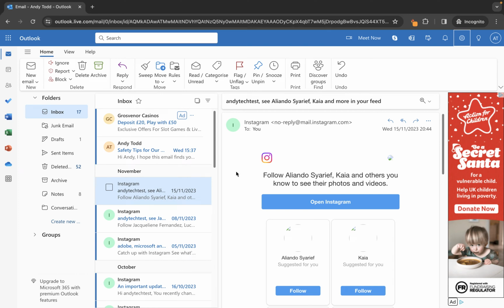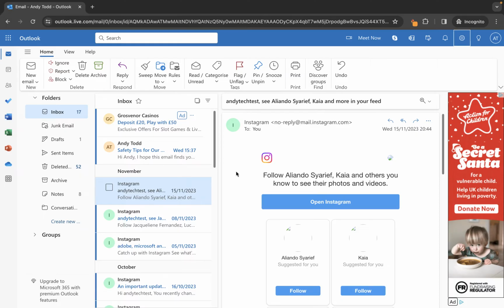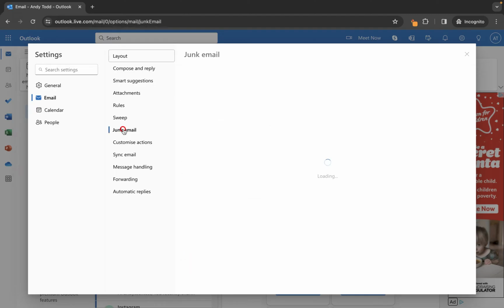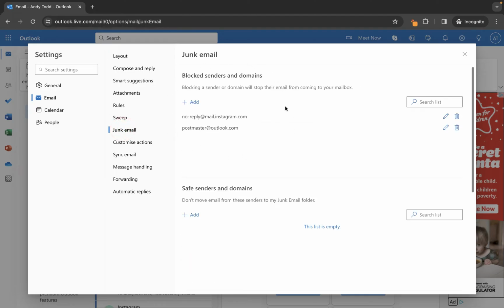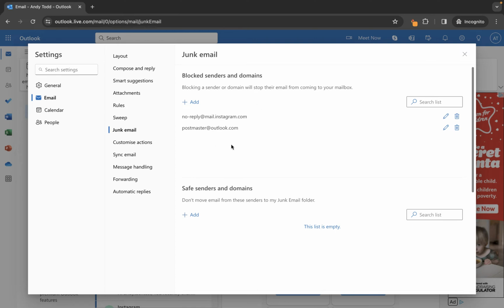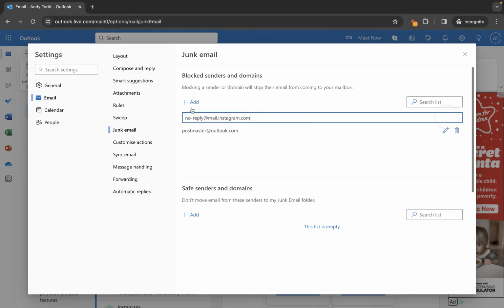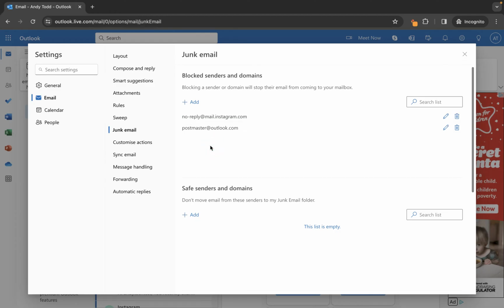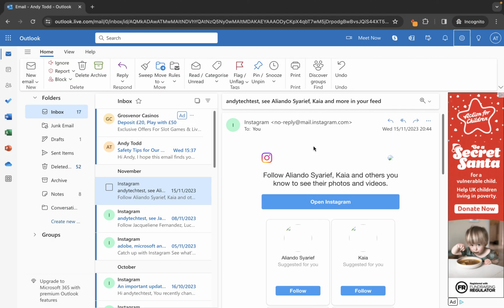How to unblock an email address in Outlook on the Web [Microsoft 365 - Outlook Online)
In this video, you'll learn how to find and unblock any intentionally or unintentionally blocked email addresses, also known as blacklisted addresses within your Microsoft 365 email account in Outlook on the Web.